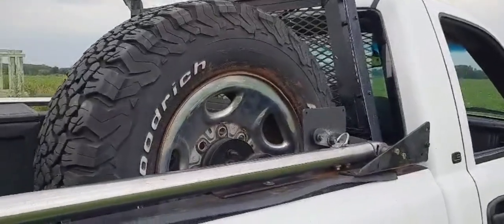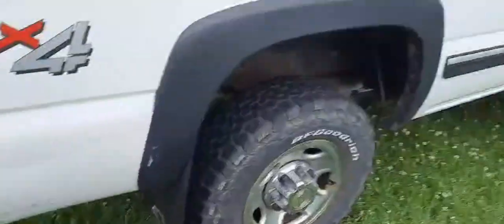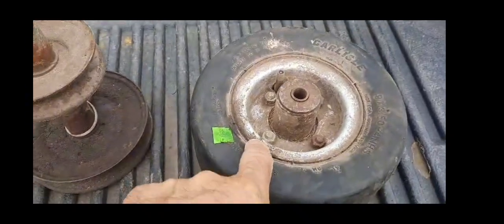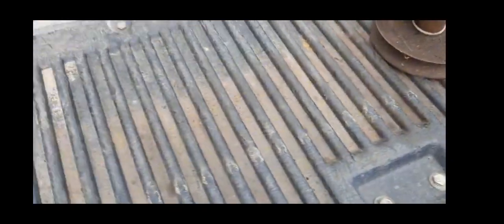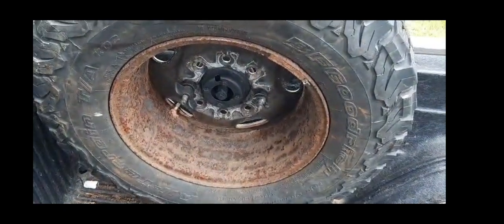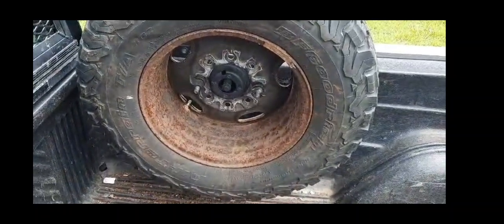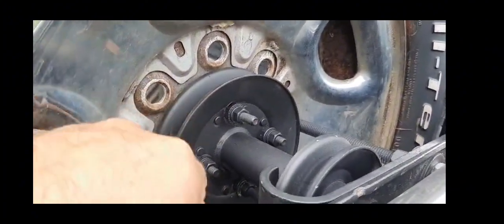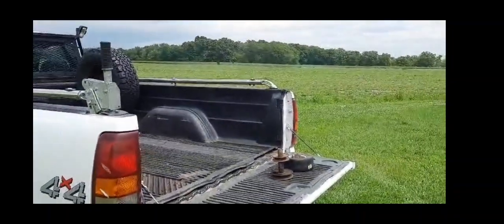DIY SPARE TIRE HOLDER FOR TRUCK BED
Use a lawn mower tractor pulley to make a spare tire holder for your truck.